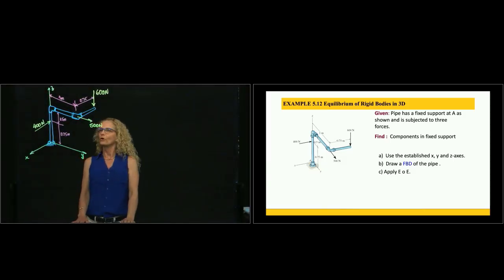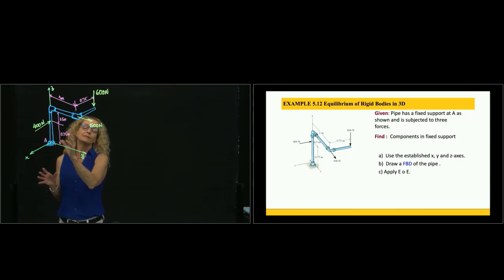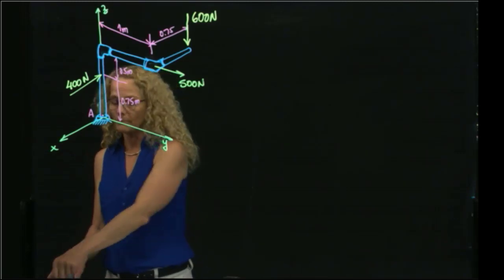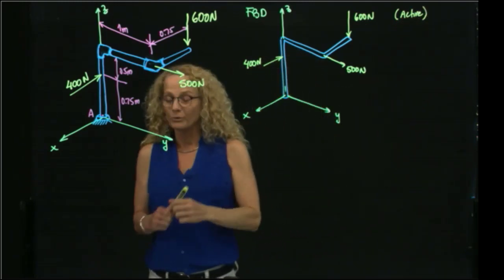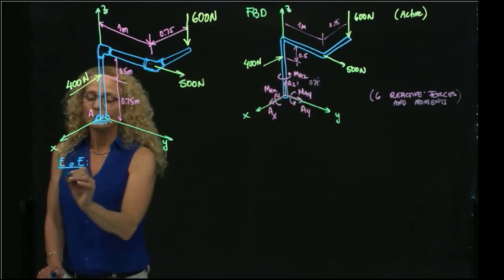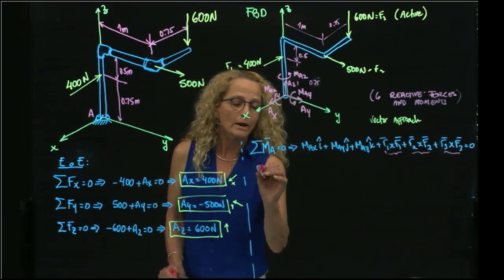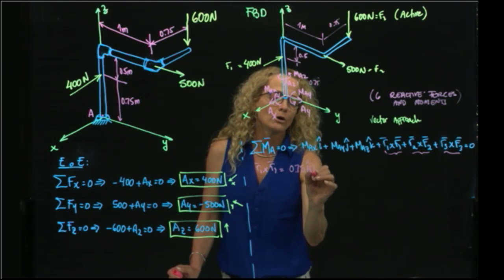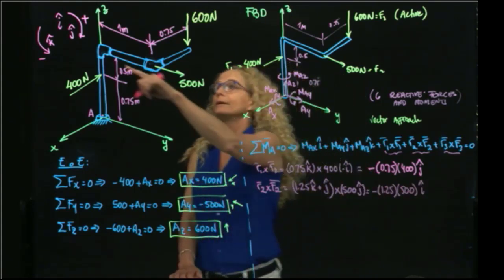STATICS, Example 5.12 Equilibrium of Rigid Bodies 3D